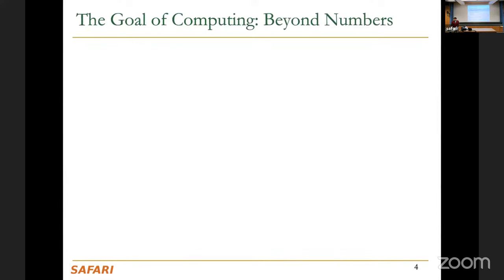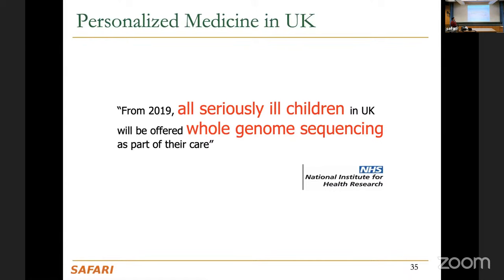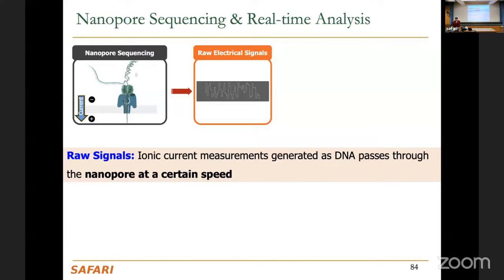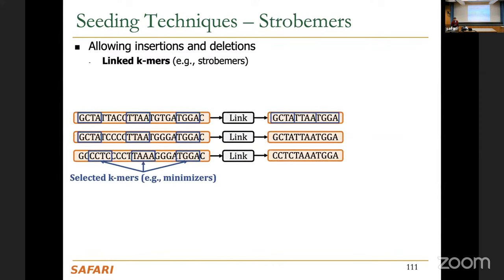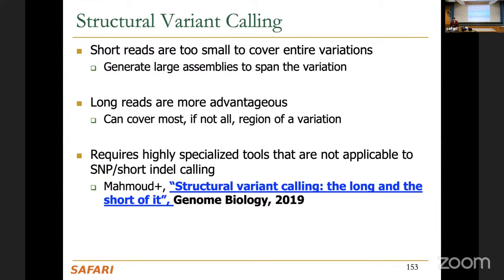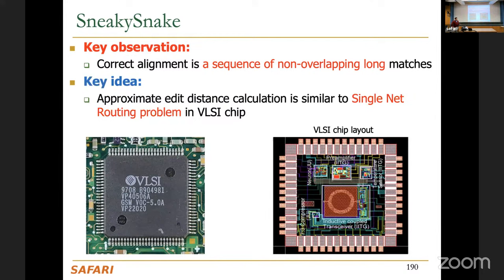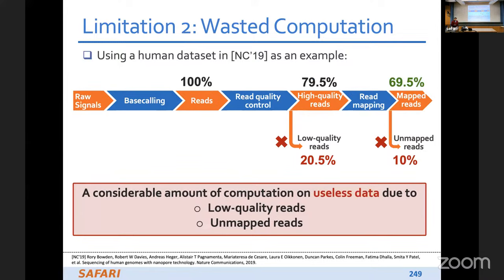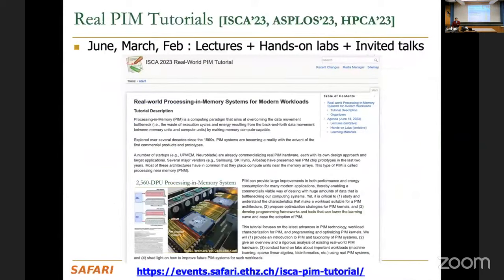Computer Architecture - Lecture 10: Genome Analysis (Fall 2023)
Recommended Reading:
Intelligent Architectures for Intelligent Computing Systems